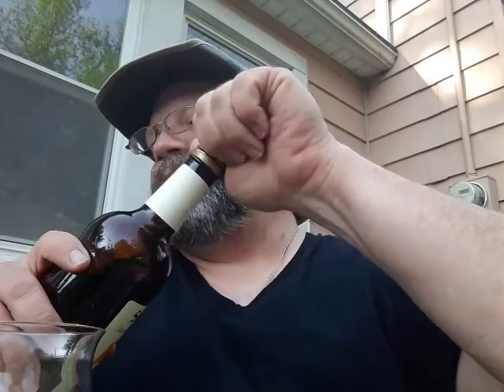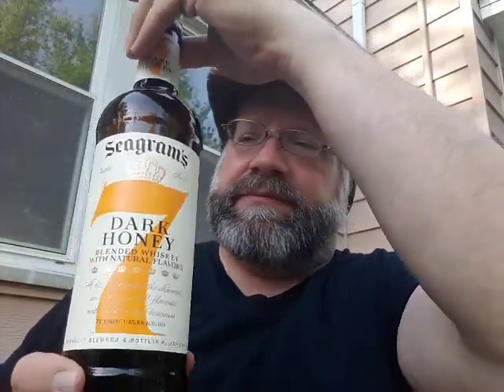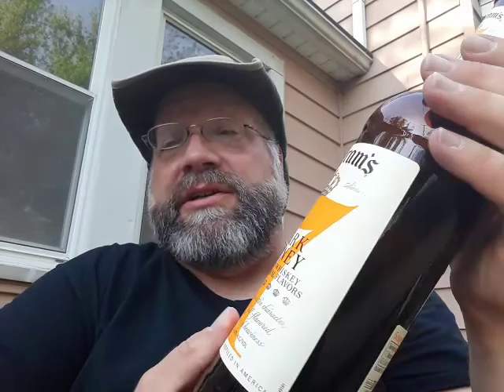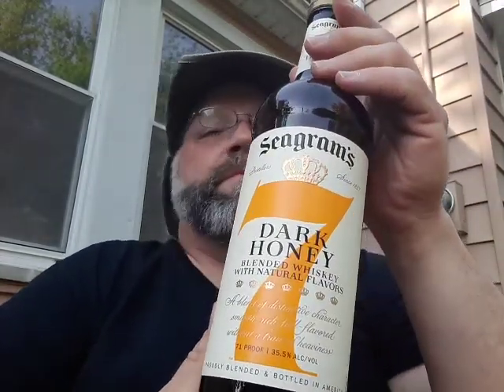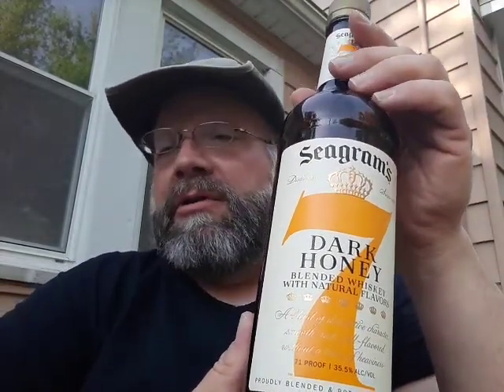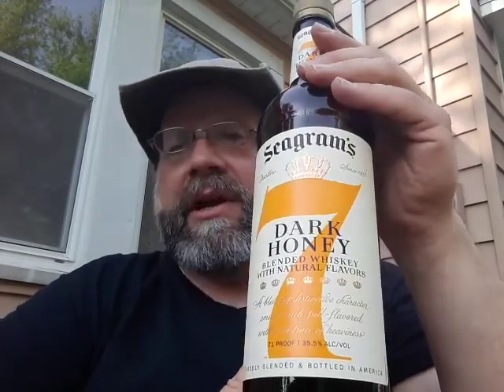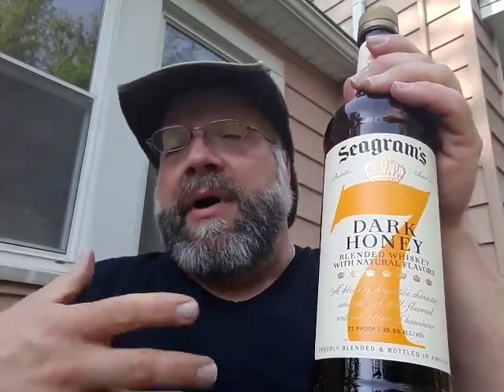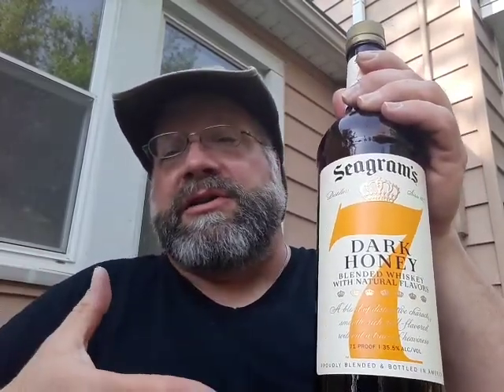Seagram's Seven Dark Honey whisky review